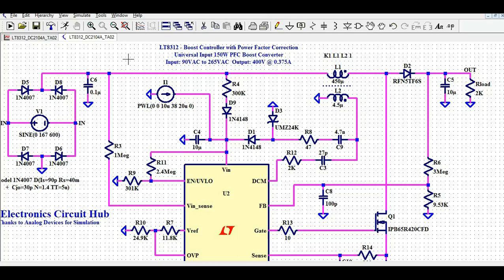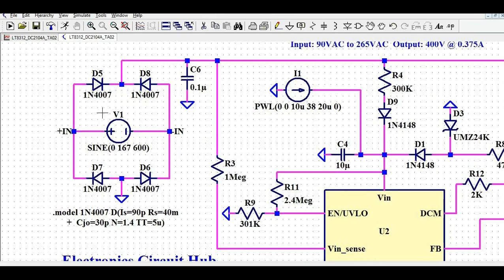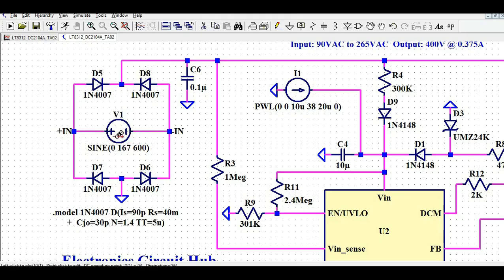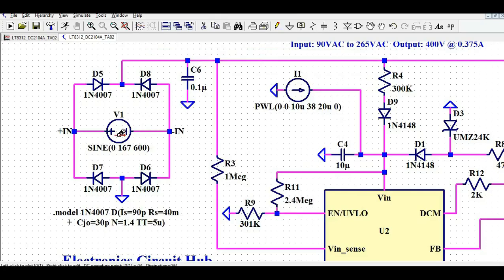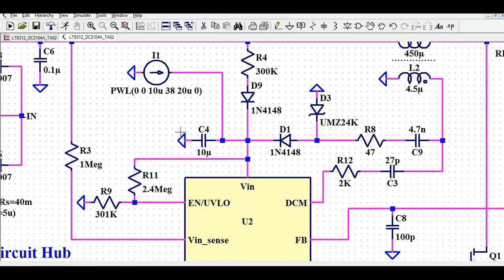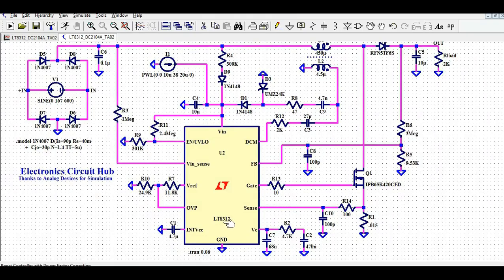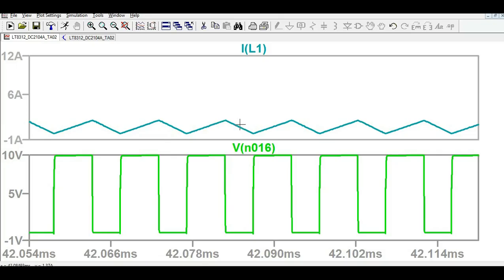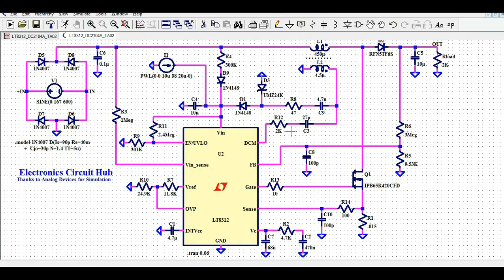Designing a Universal Input 150W PFC Boost Converter in LTSpice | Full Tutorial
In this comprehensive tutorial, we will walk you through the process of designing a Universal Input 150W PFC Boost Converter using LTSpice. Whether you're a beginner or an experienced electrical engineer, this video covers everything you need to know about Power Factor Correction (PFC), boost converter circuits, and LTSpice simulation.

What you'll learn:

- How to design a PFC boost converter for universal input voltages
-  Step-by-step guide on setting up your simulation in LTSpice

This video is perfect for anyone interested in power electronics, power supply design, and simulating circuits with LTSpice.

🔧 Tools Used:

LTSpice for circuit simulation
150W PFC Boost Converter Design